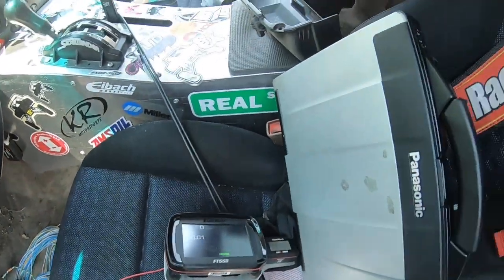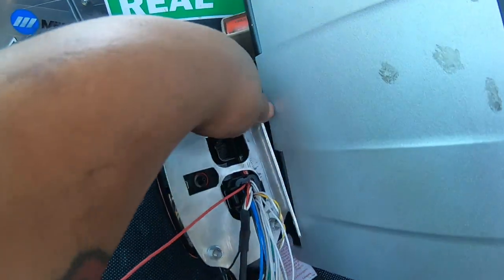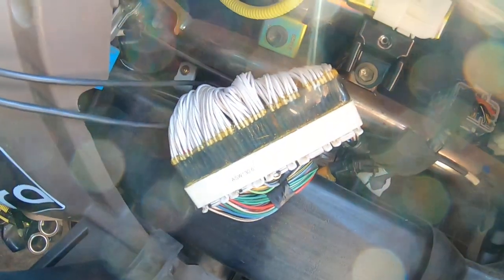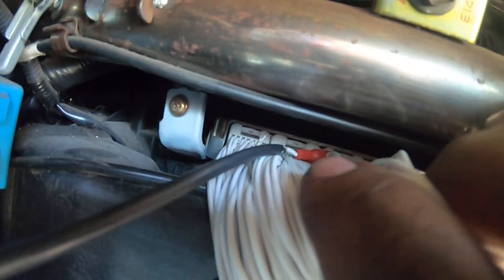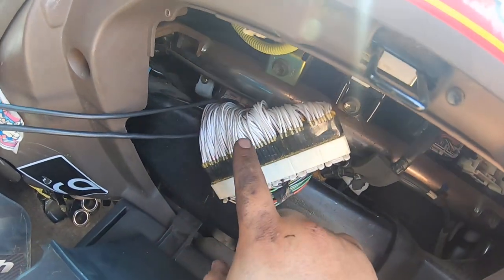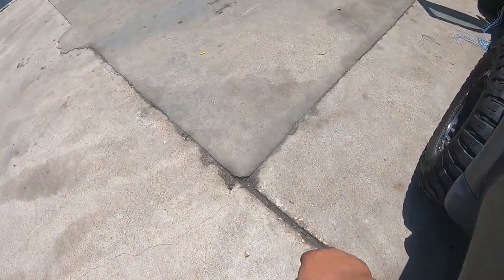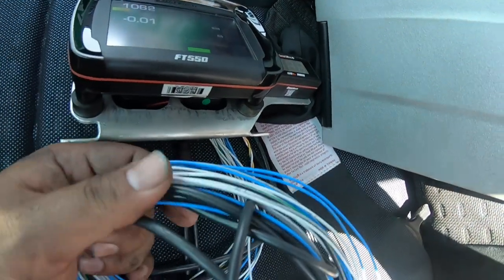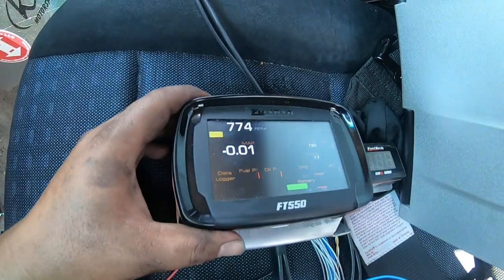Fueltech 550 to 2003 Toyota Tundra, in parallel mode with stock ecu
We are just looking for cam/crank signal in the fueltech ecu at the moment for a parallel ECU install.  Soon we will be stripping away fuel and ignition control from the stock ECU, and hopefully eventually removing the stock ECU all together.